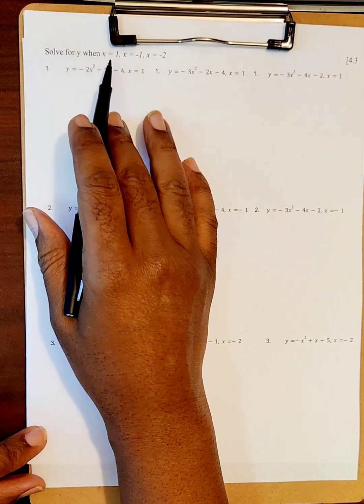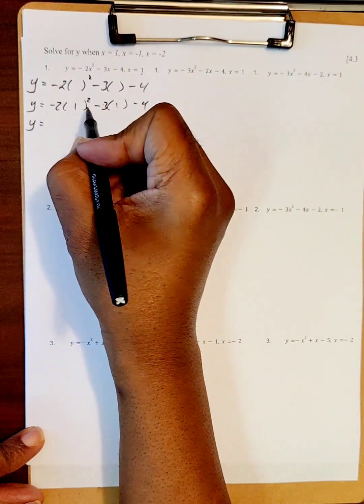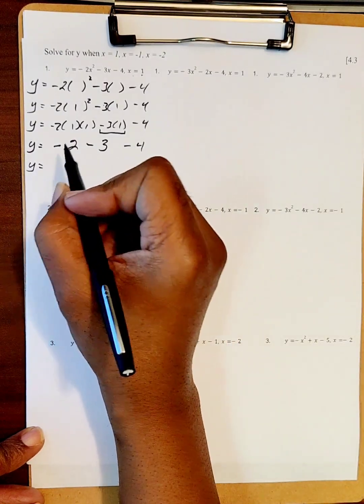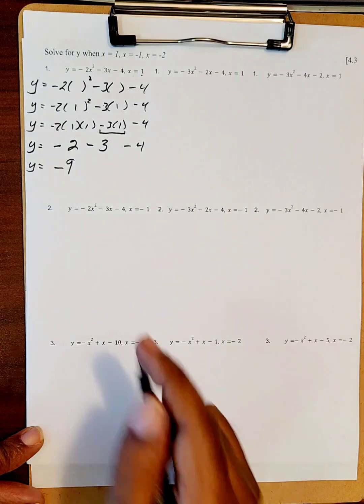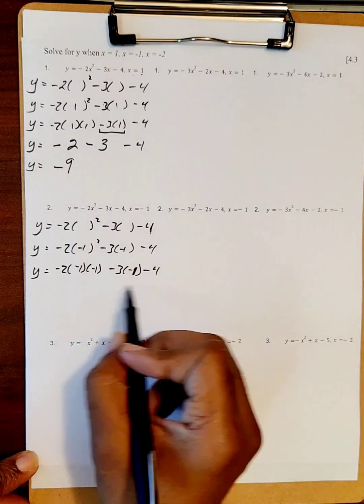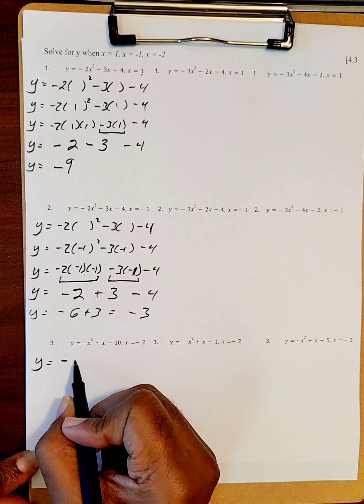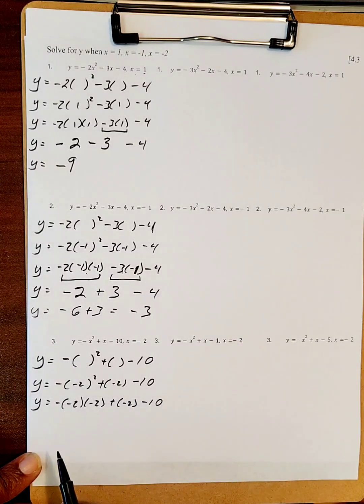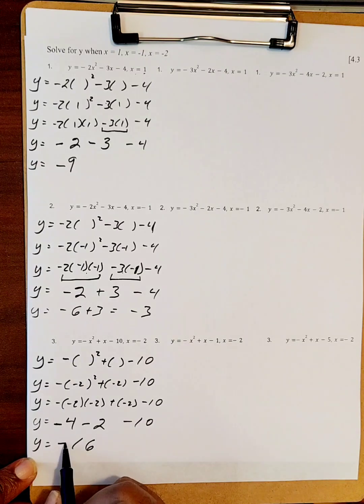Intermediate Algebra V4.3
Substituting values into quadratic equations